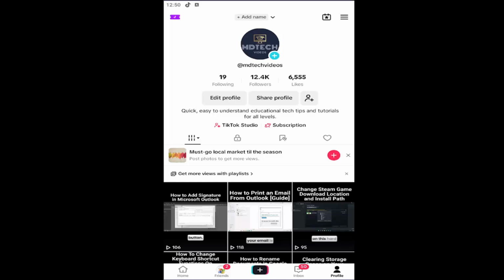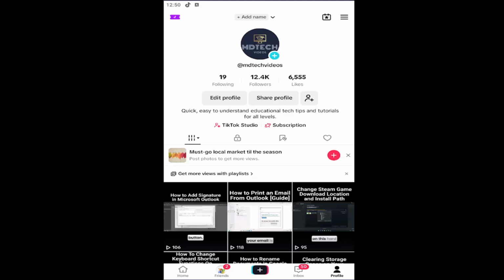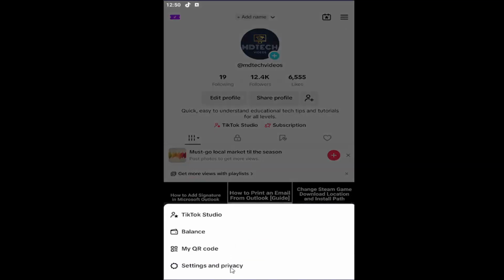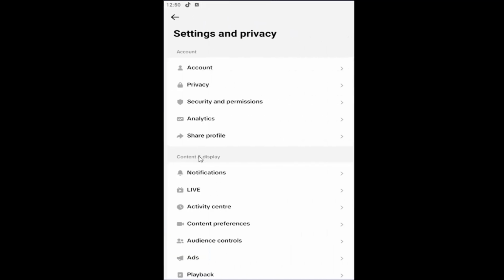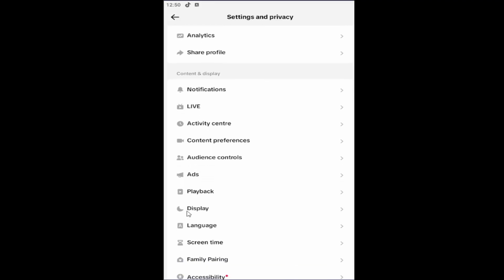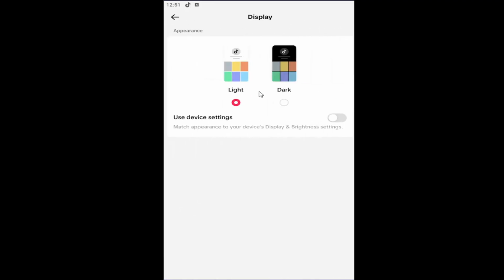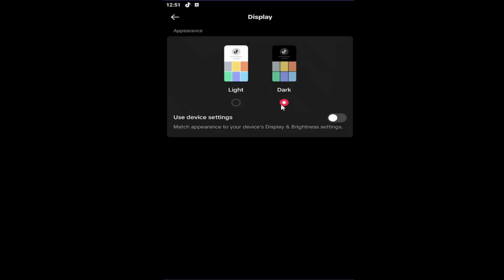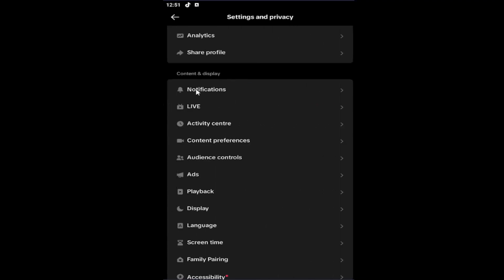How to Get Dark Mode On TikTok For Android & iOS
This guide explains how to enable Dark Mode on TikTok for both Android and iOS devices, offering users a more comfortable viewing experience, especially in low-light environments. Dark Mode reduces the brightness of the app interface, helping to reduce eye strain and save battery life on OLED screens. The tutorial provides step-by-step instructions for switching to Dark Mode within the app’s settings, ensuring that users can effortlessly toggle between the standard light theme and the darker, more subdued interface.

Issues addressed in this tutorial:
get dark mode on TikTok for android ios
how to get dark mode on TikTok ios
how to get dark mode on TikTok for android
how to get dark mode TikTok on android
can you get dark mode on TikTok android
how to get dark mode on tik-tok on android
how to get dark mode on TikTok iphone
is there dark mode on TikTok for android
how to get dark mode on TikTok on android

In addition to enhancing user comfort, the guide also touches on the benefits of using Dark Mode, such as reducing glare and creating a more immersive viewing experience. Whether you're using TikTok at night or simply prefer the aesthetic of a darker interface, this feature allows for a more customized and enjoyable browsing experience. The tutorial covers both Android and iOS versions of the app, ensuring that all users can easily switch to Dark Mode, regardless of their device.